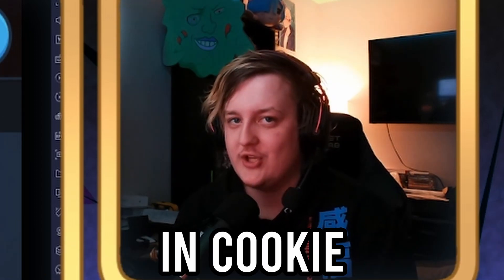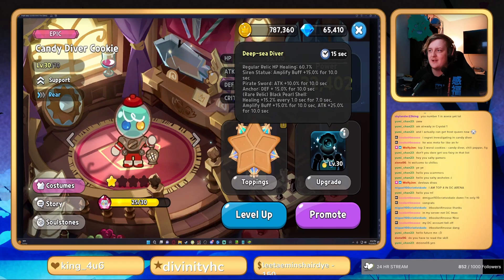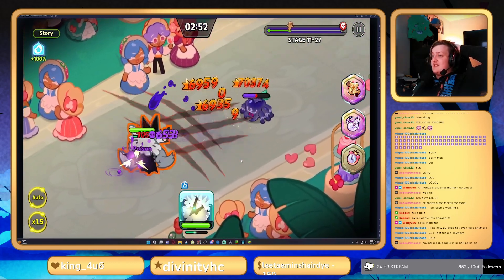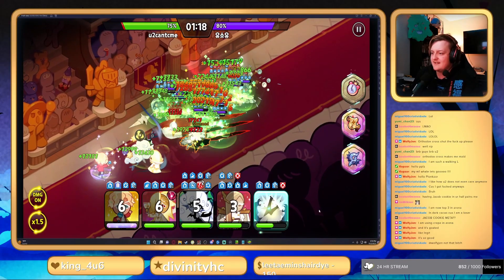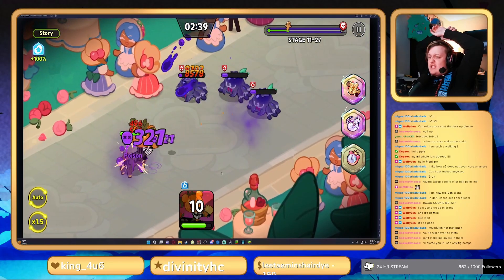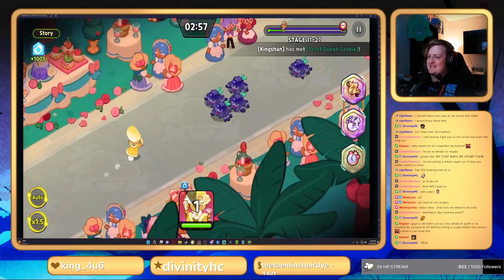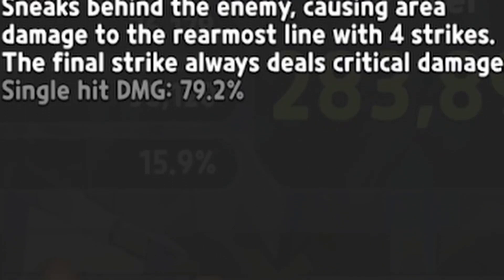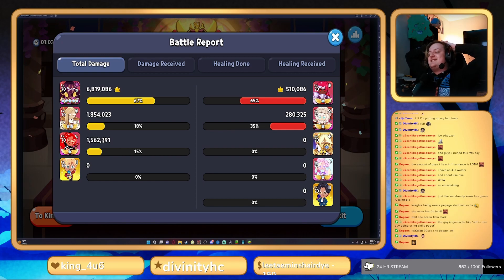THESE ARE THE WORST COOKIES | Cookie Run Kingdom